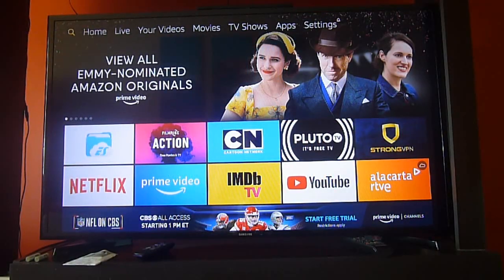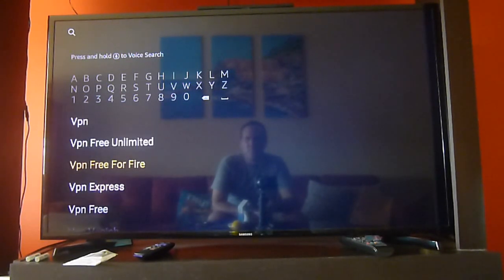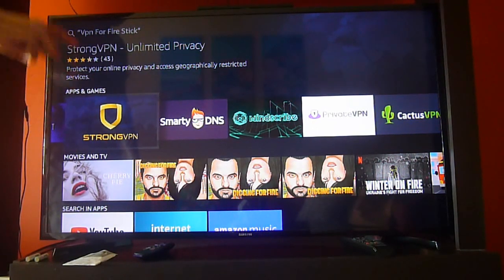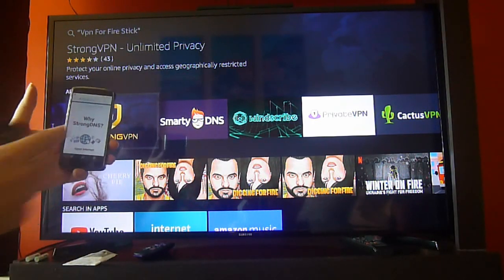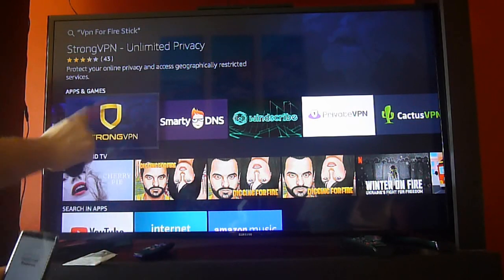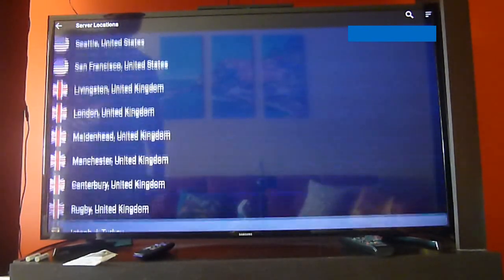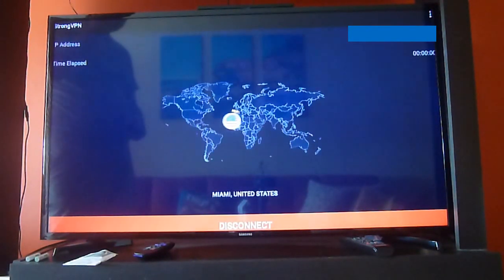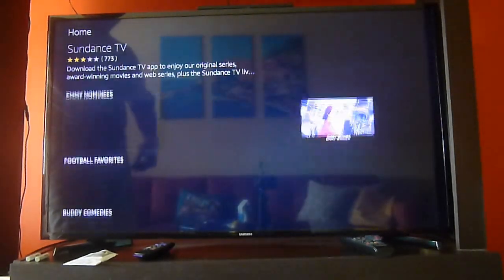How to install a VPN on your Amazon Fire, firestick or android devices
On this video we show you how to install a VPN on your Amazon Fire, Firesticks or android box.  It is really simple.  We show you how we do it with the VPN that we use for all of our videos.  Just use your phone or pc to subscribe to the service using the links on this video (you get a discount) and once activated, just download the app to your device and log in.  Once logged, simply choose the server location you want and you are ready to go!